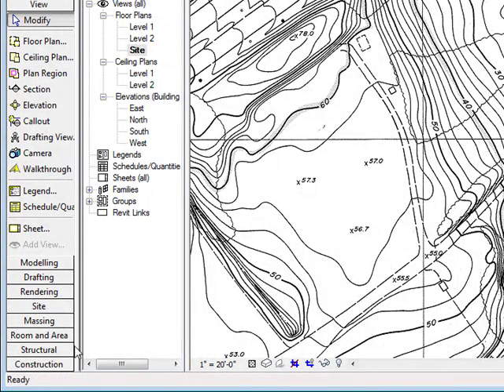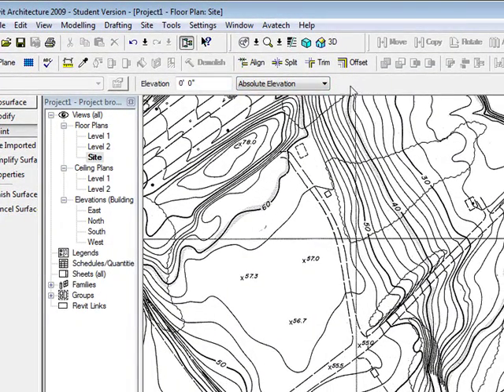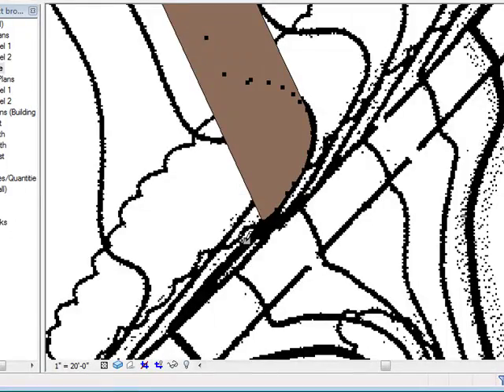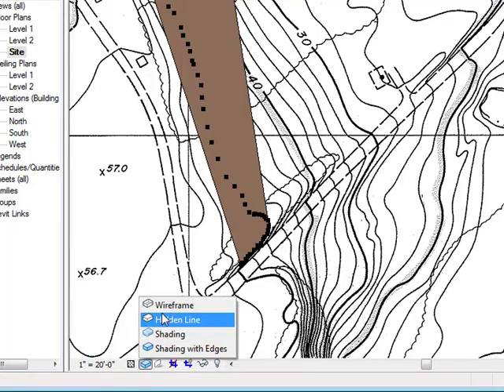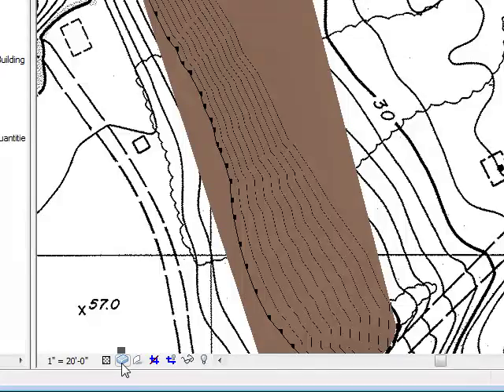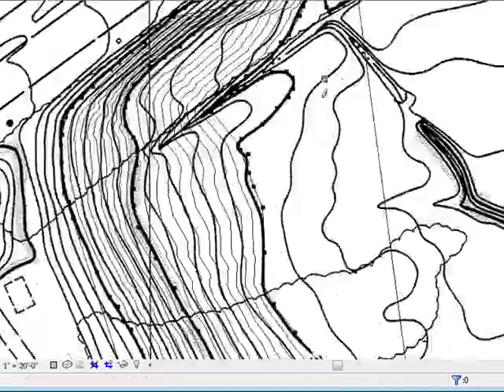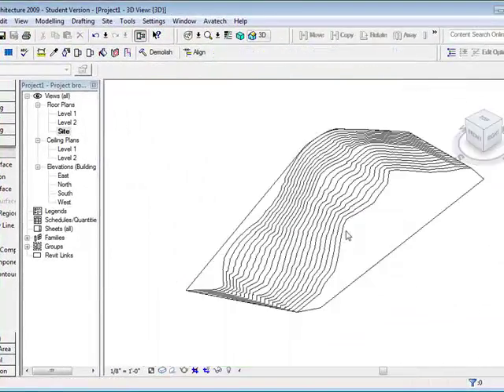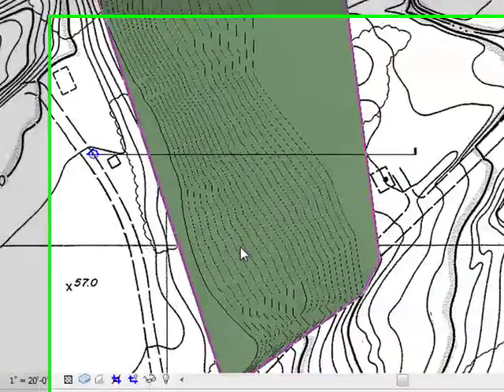Topography Basics Revit Tutorial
In this Revit tutorial video I explain the basics of creating topography models in Autodesk Revit.